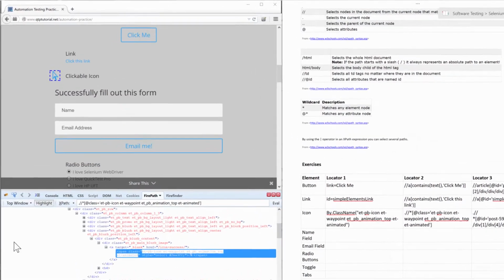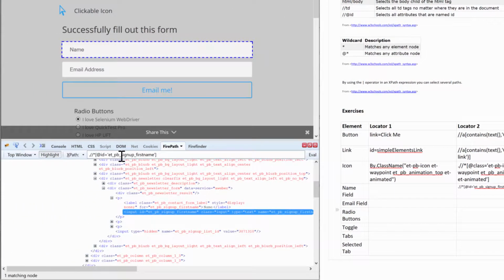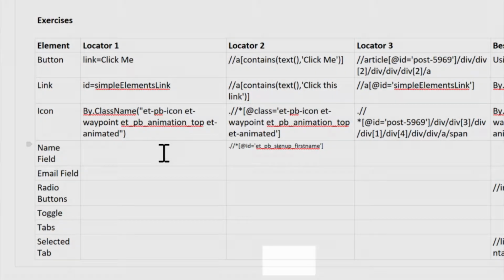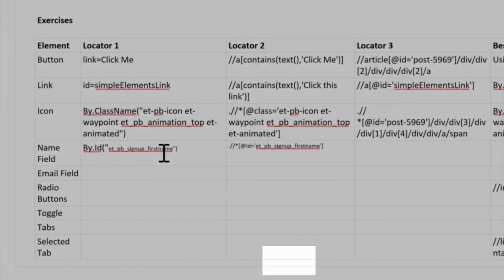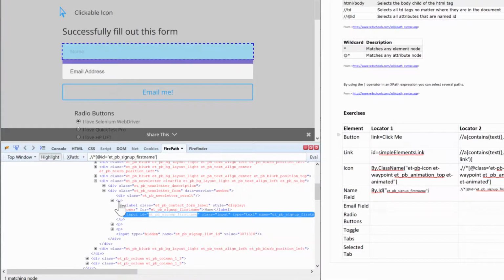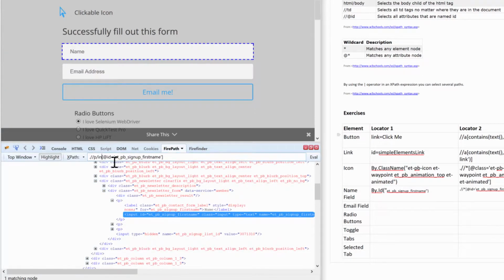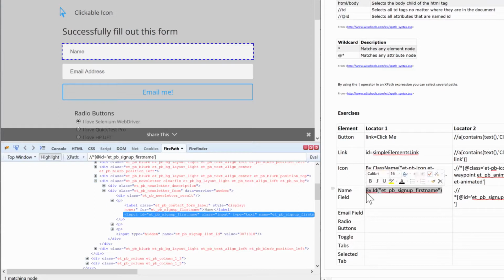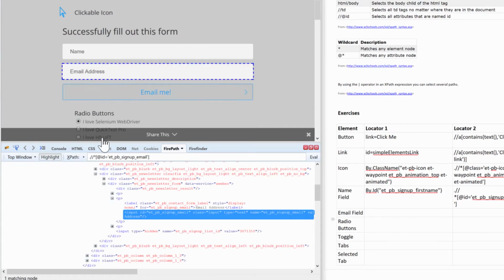22 how to identify fields using xpath